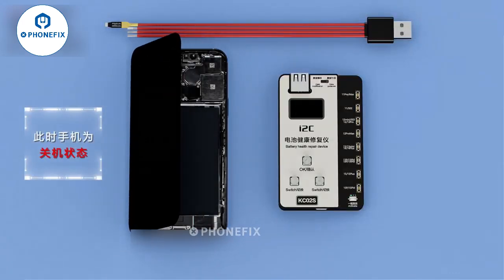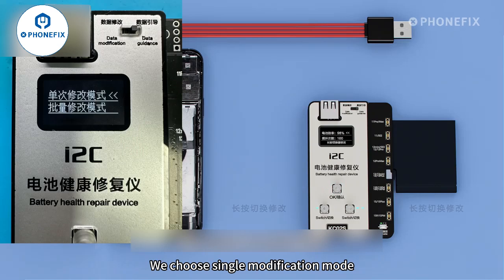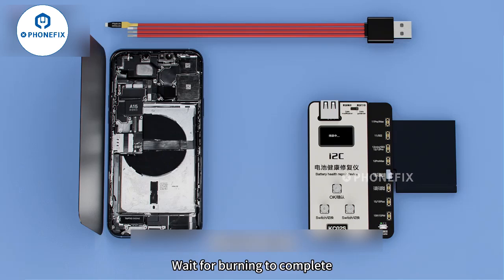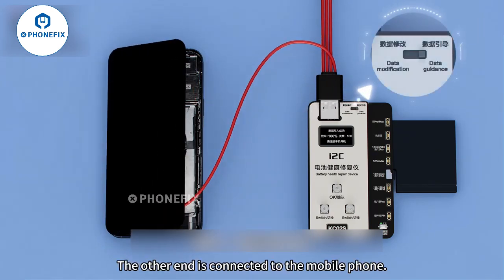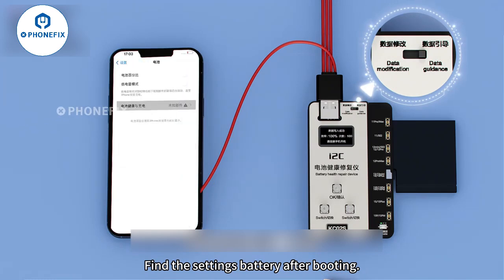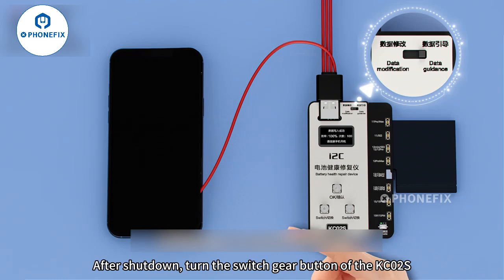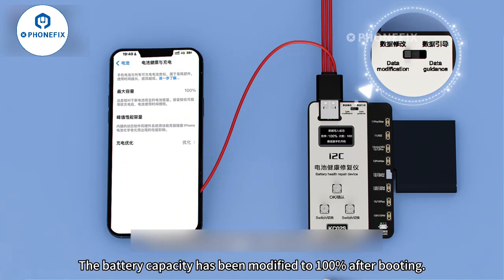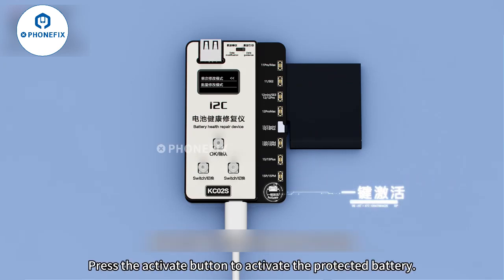Solve iPhone Non Genuine Battery Pop up Modify battery data with i2C KC02S in 6 Seconds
i2C KC02S can solve problems such as battery not charging, dormancy, not power on, etc.
Activate the battery with one click, making your battery that has been idle for a long time full of vitality. No battery cable required, quick modification of battery health and charging times.

Support iPhone 8-15PM guidance pop-up window
Supports iPhone 11-15PM single-machine operation without computer|

How to use:
1. Connect the charging cable to KCO2S, buckle the battery to be activated to the corresponding holder according to the model, press and hold the
"Activate" button for 2-3 seconds, the LED will light up to indicate successful activation